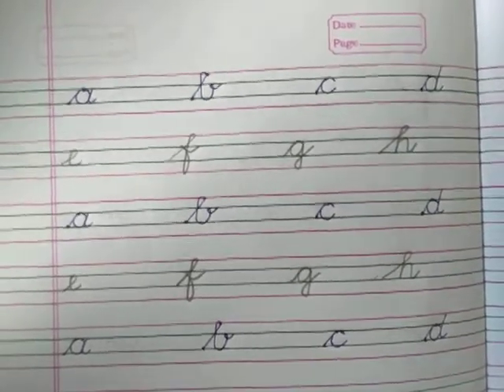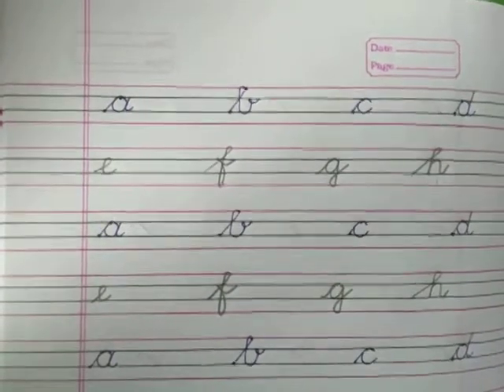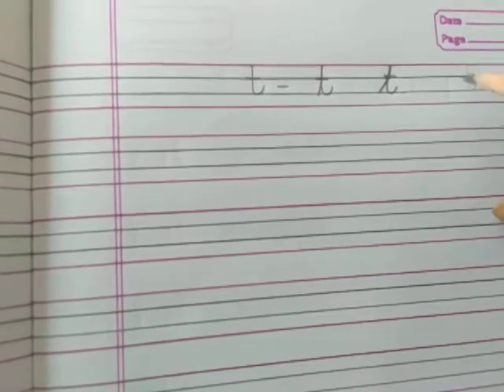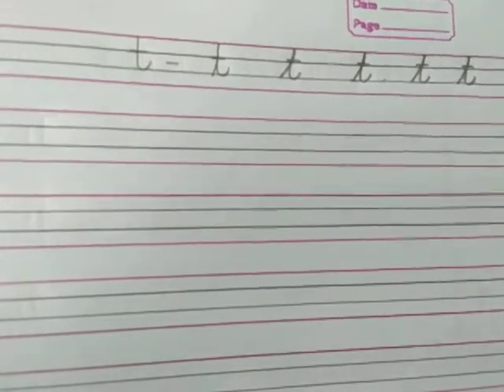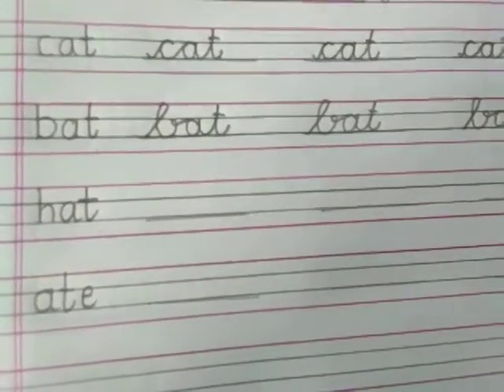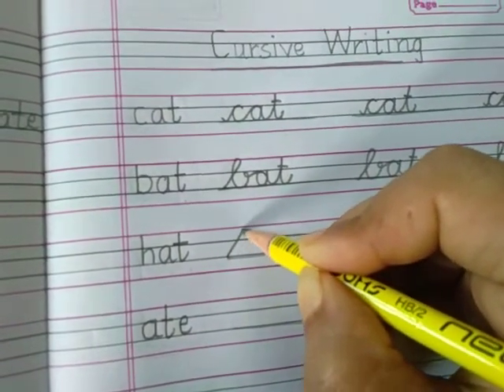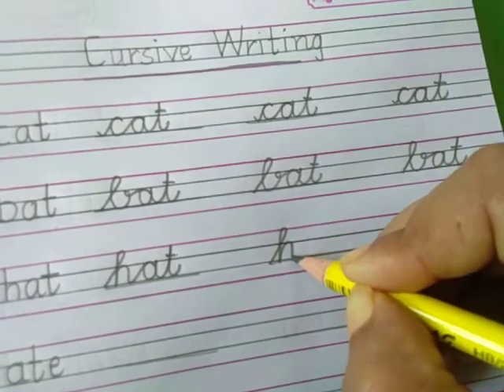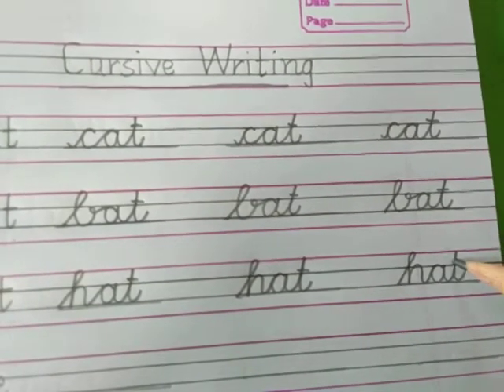Practice - Cursive Writing